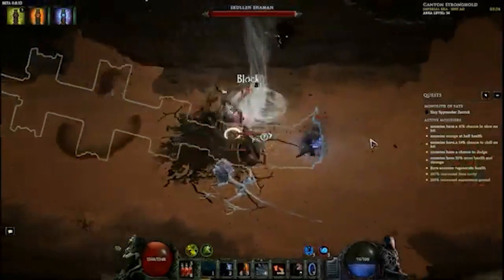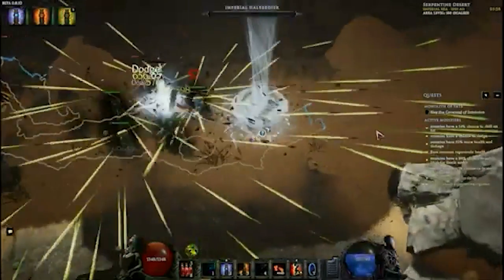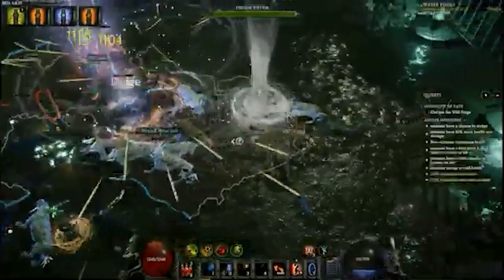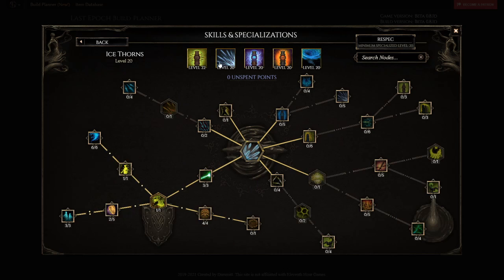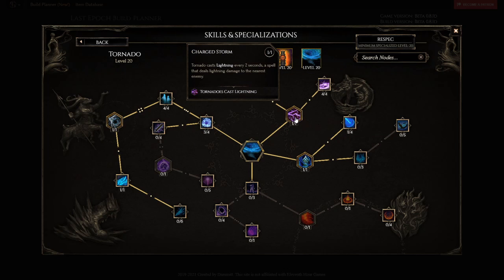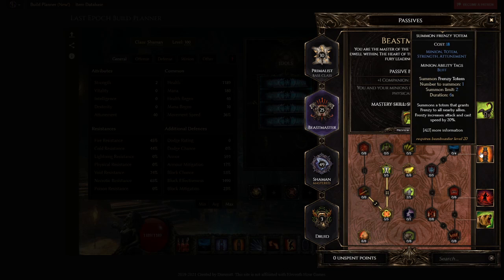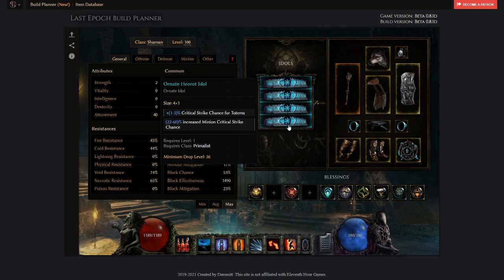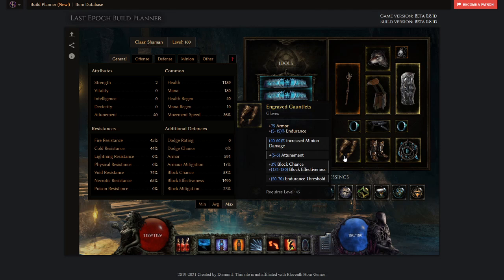Besty's Wave 287 Crit Totem Shaman, King of FPS is Back | Last Epoch Build Guide | Patch 8.1c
00:10 Build explanation
04:35 Thorn totem
06:17 Ice thorns
06:58 Storm totem
07:32 Frenzy totem
08:03 Tornado
08:40 Primalist tree
09:29 Beastmaster tree
09:57 Druid tree
10:08 Shaman tree
11:29 Gear and idols